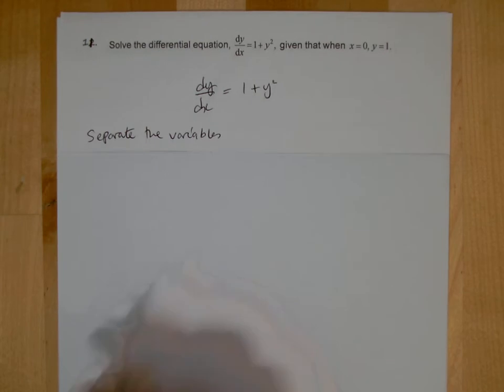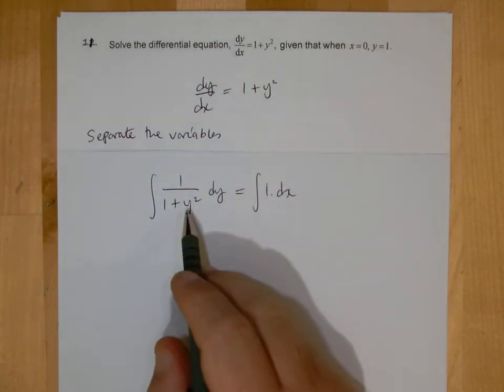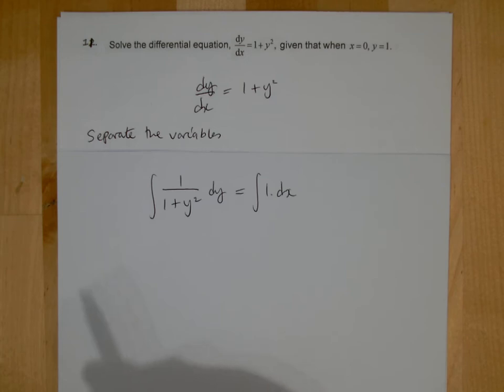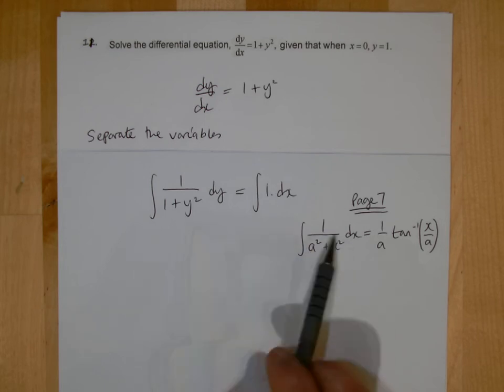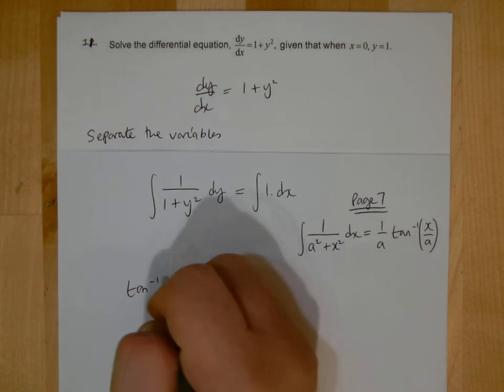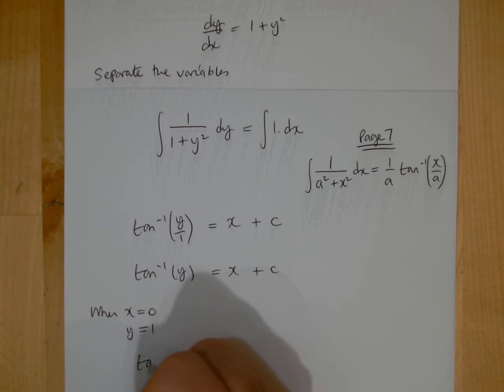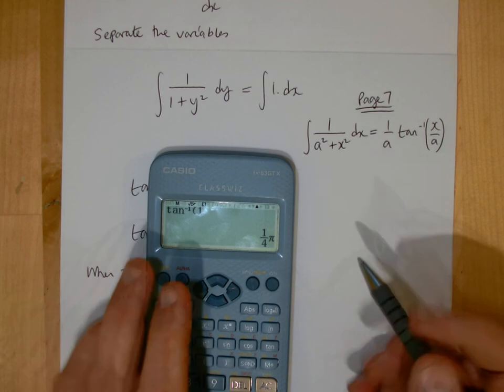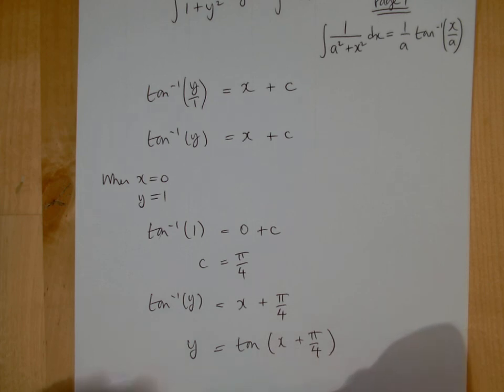Q11 DIFFERENTIAL EQUATIONS